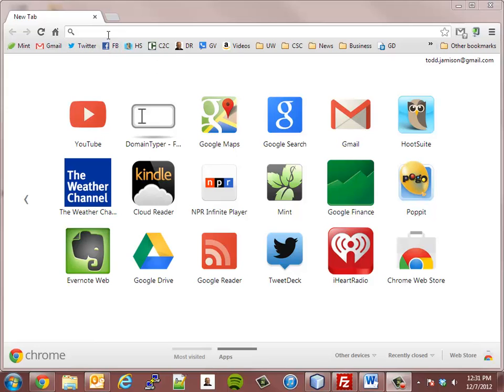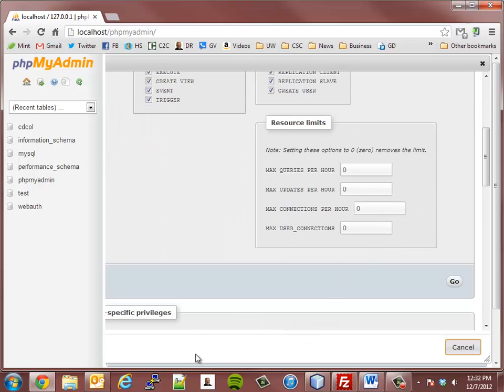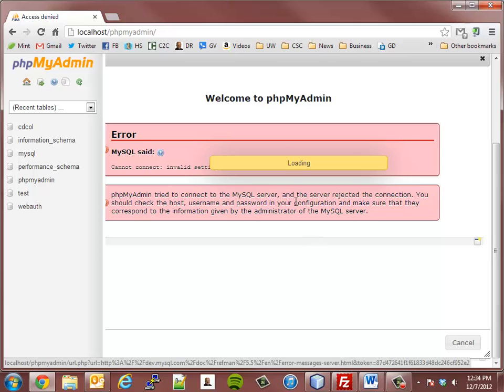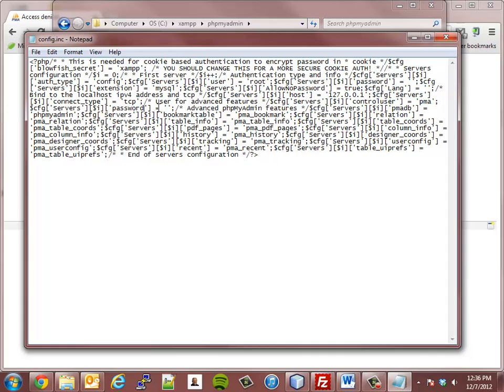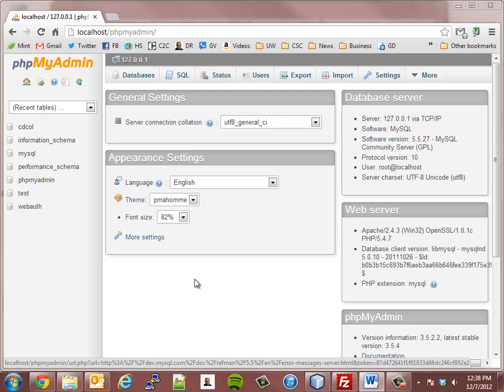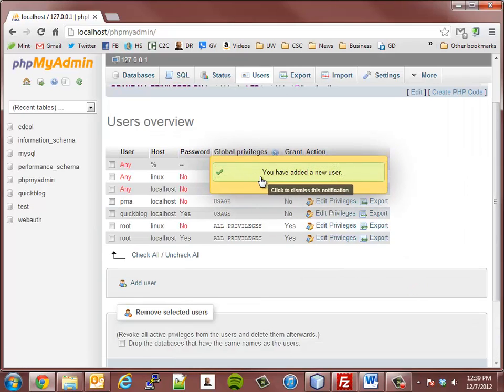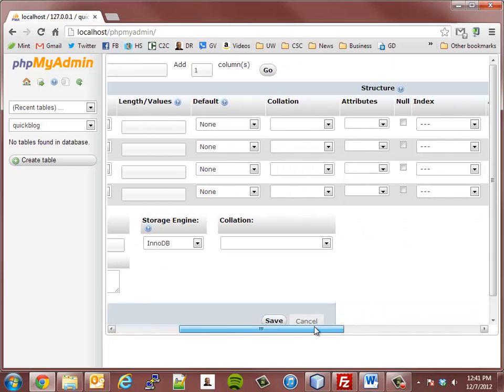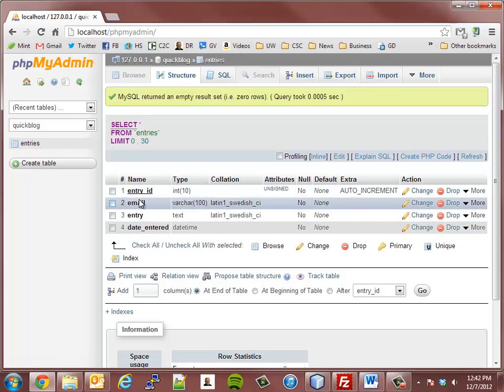Database Config Walkthrough